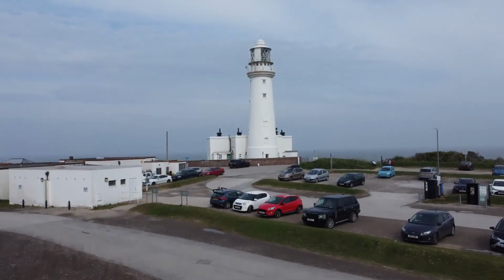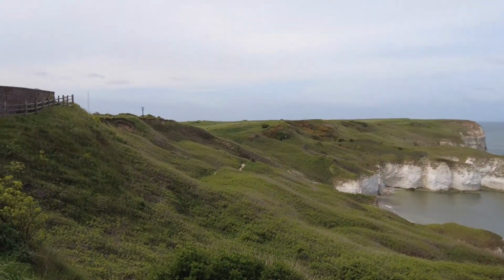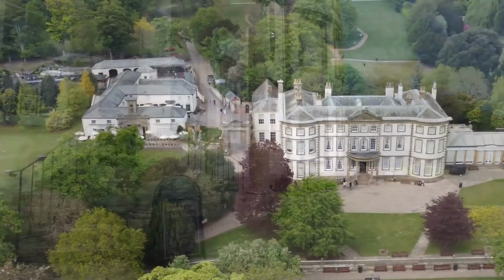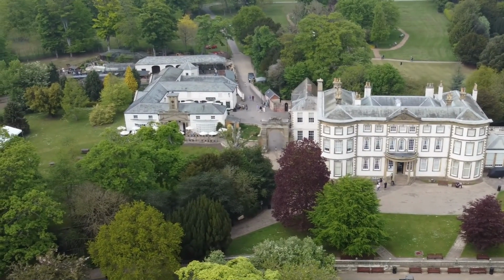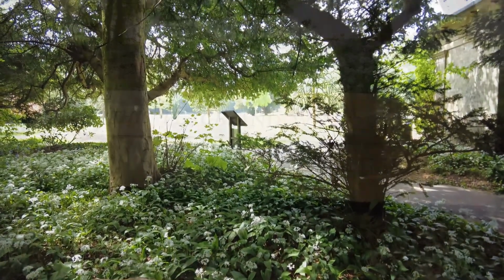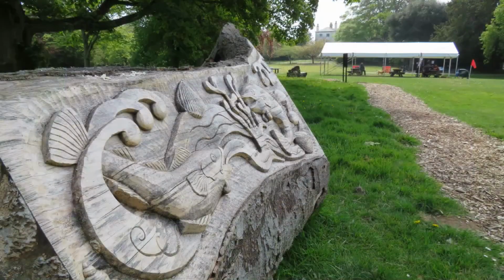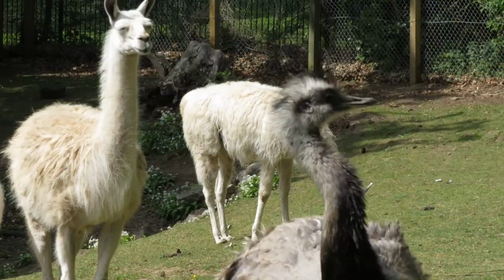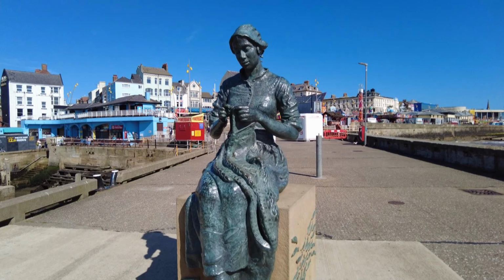Flamborough Head and the Seals / Sewerby Hall & Gardens / Bridlington / Hornsea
A look at Flamborough Head lighthouse & nature reserve.
Sewerby hall with 50 acres of gardens.
Bridlington harbour, land train from Sewerby to Bridlington Centre and a trip on the pirate ship.
Hornsea centre, the onshore rescue centre and Hornsea Mere.